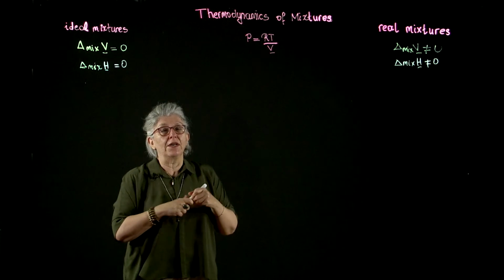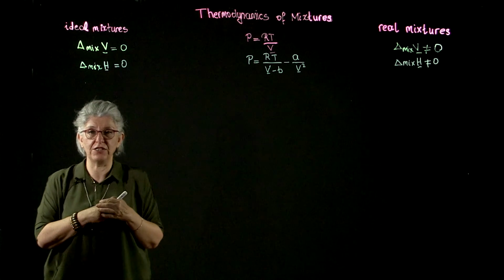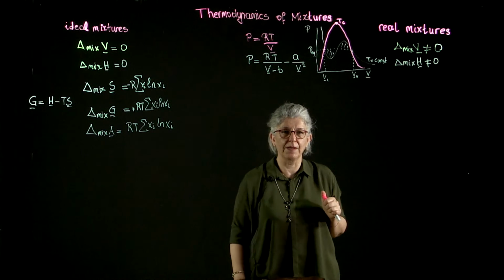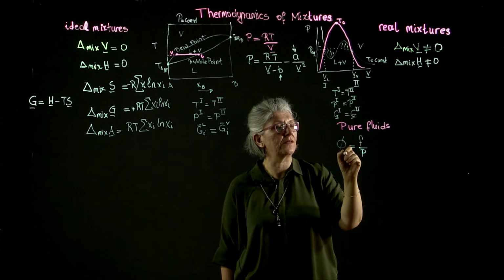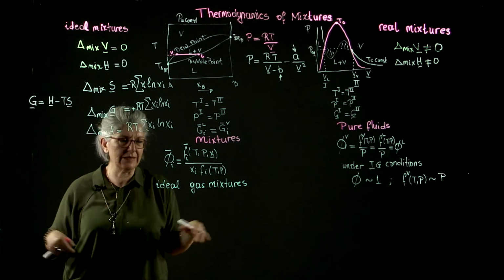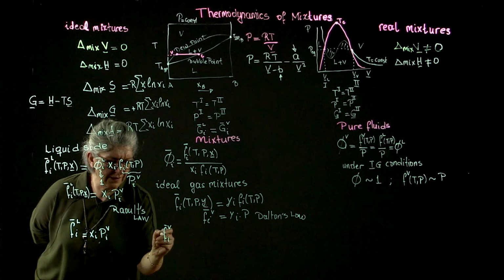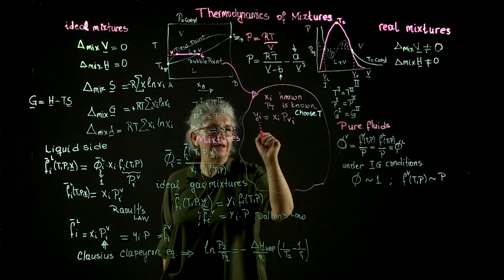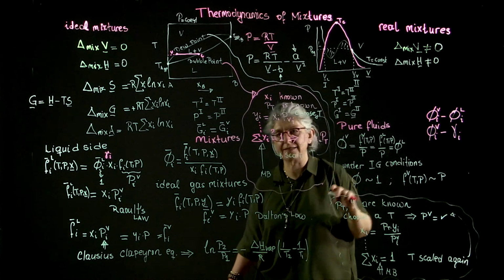7 - THERMODYNAMICS OF MIXTURES